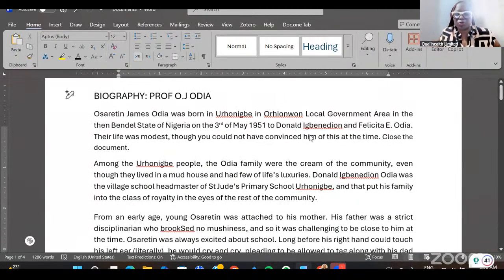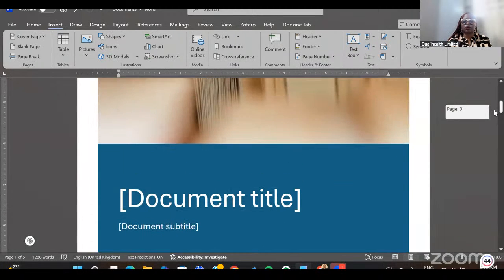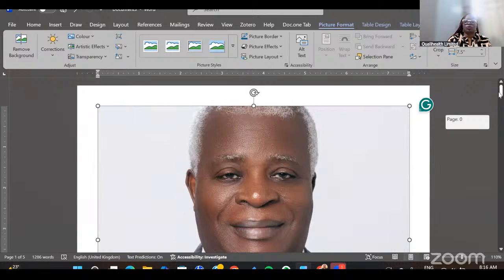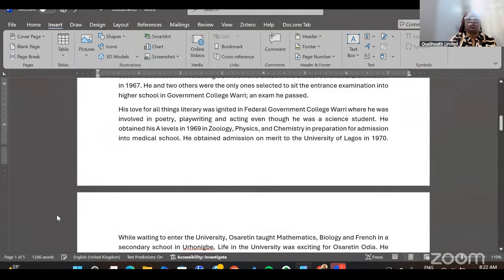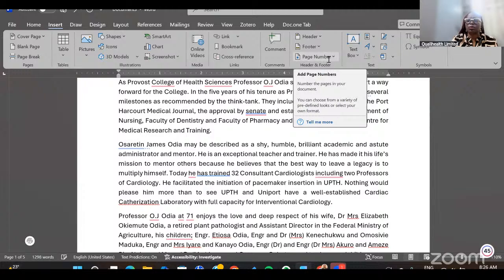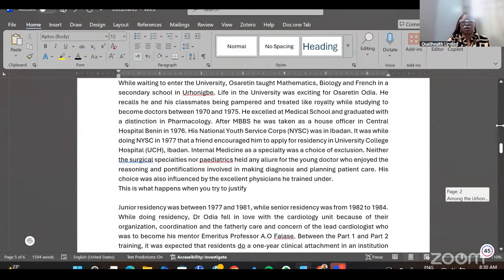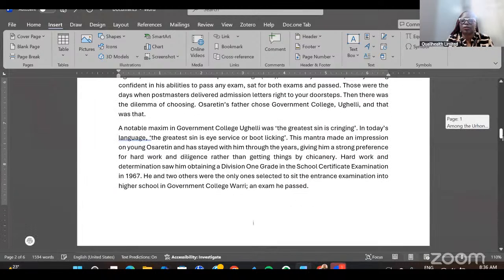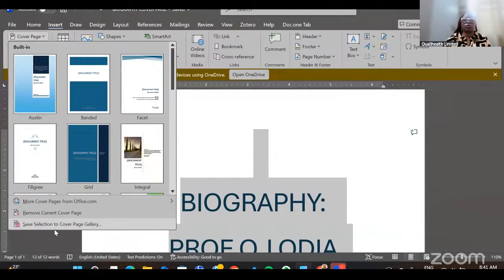Mastering MS Word and Google Doc: Cover Pages and Page Numbering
In this Masterclass, you will learn how to insert and edit a cover page and how to number pages and sections using MS Word